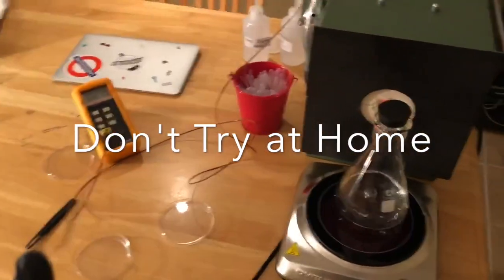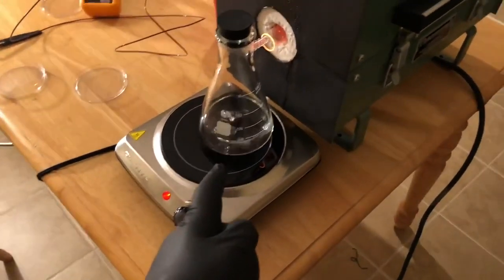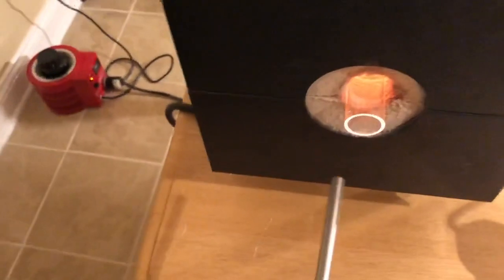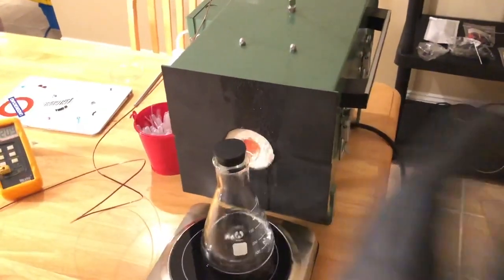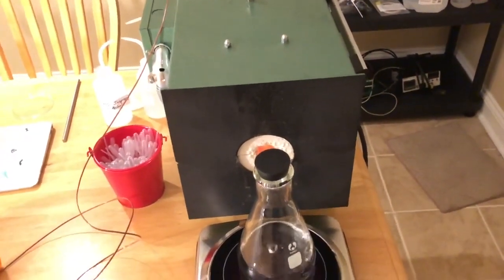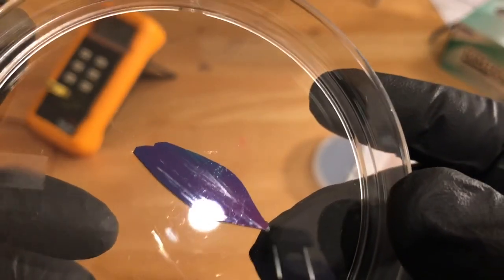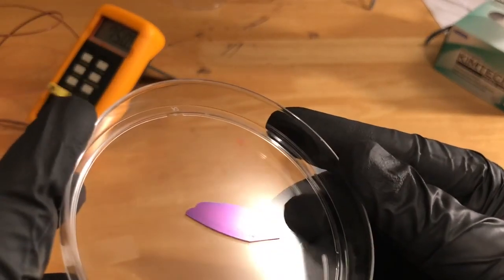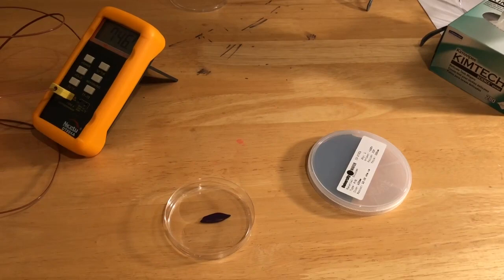Home Chip Lab - Field Oxide Growth